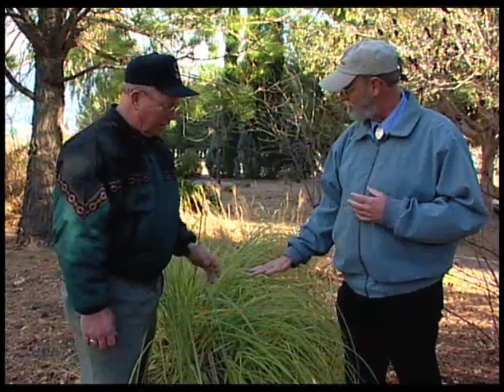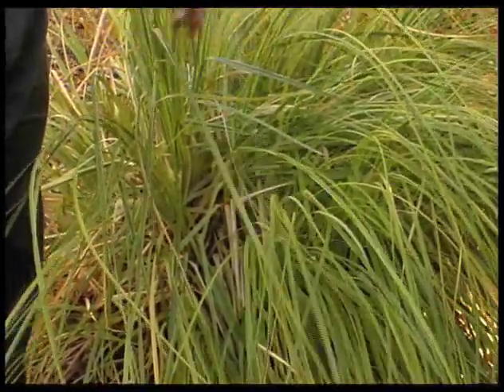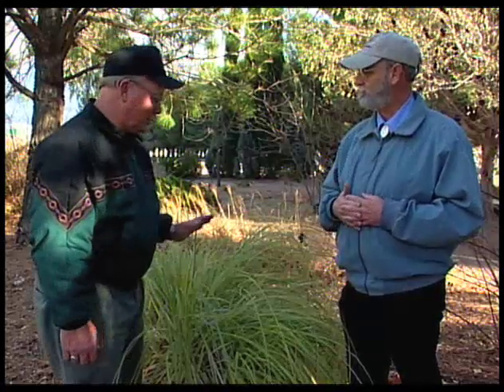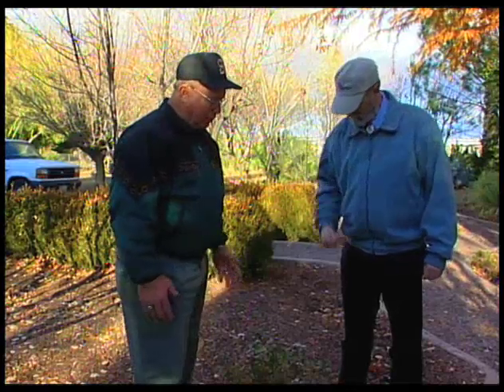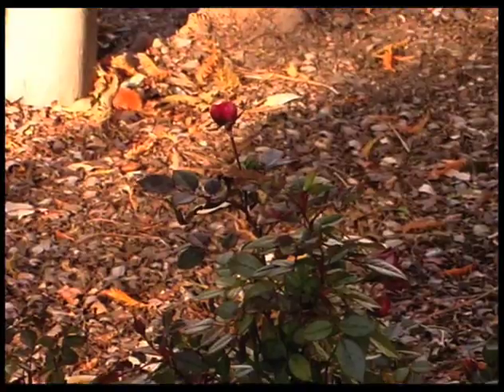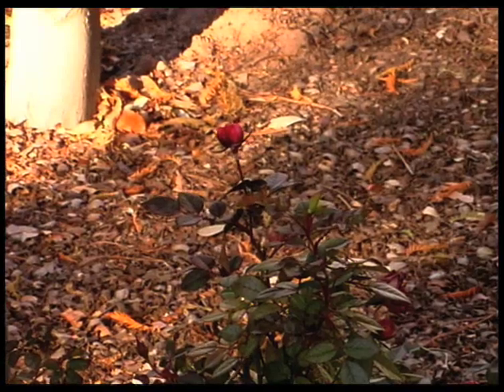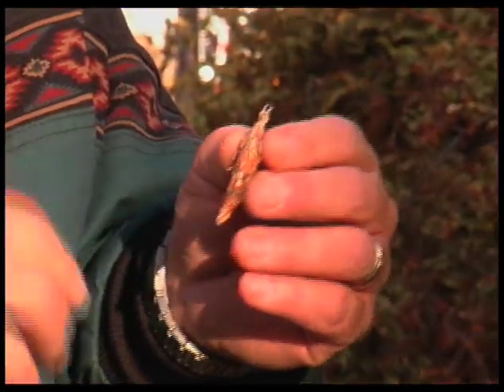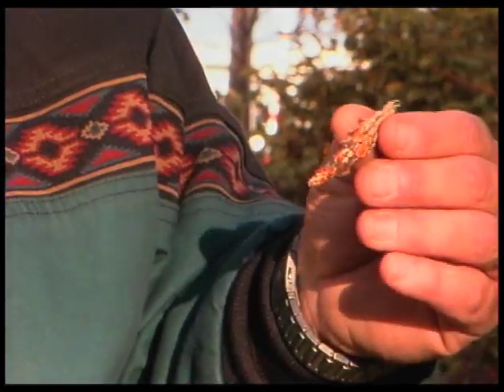How To Cut Back Pampas Grass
Questions submitted to Southwest Yard & Garden including cutting back pampas grass, pruning roses and tree damage caused by the bagworm.